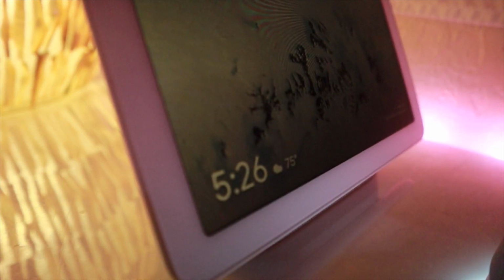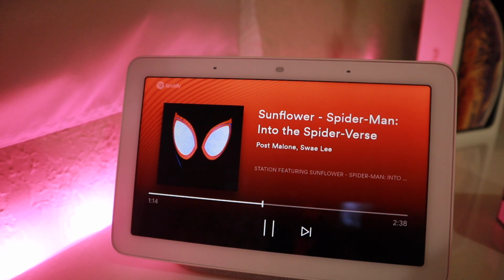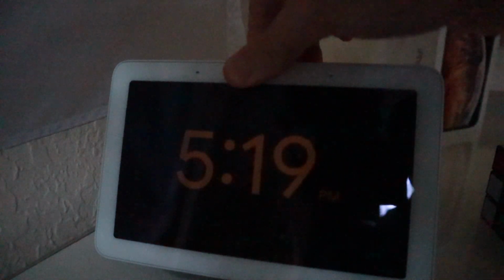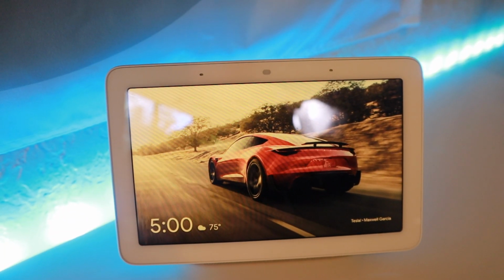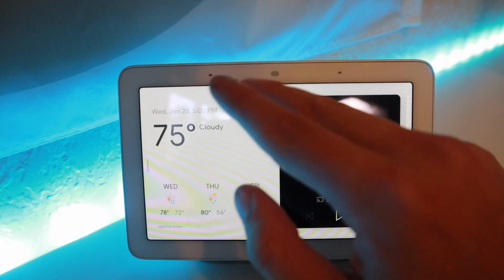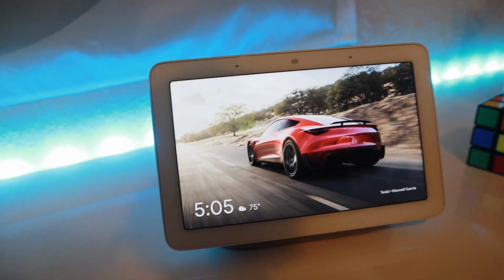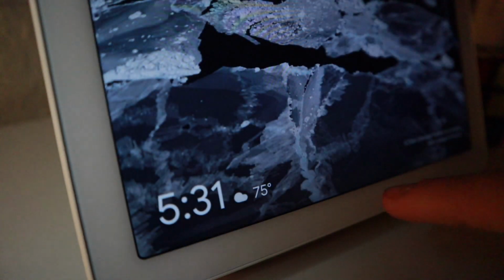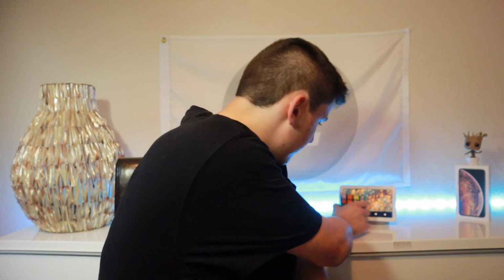Google Home Hub REVIEW - Don’t Buy Google Home Mini!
(By HITTING the red button :)

My Other MWG Channel!

WE ARE GROWING STRONG